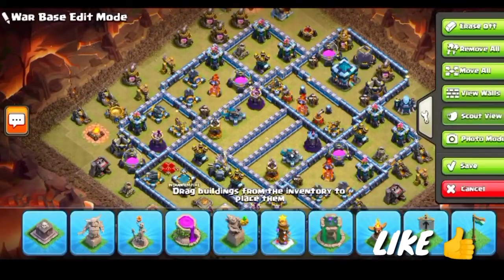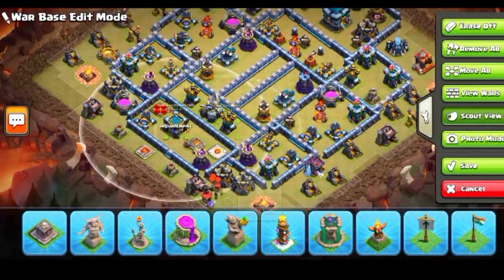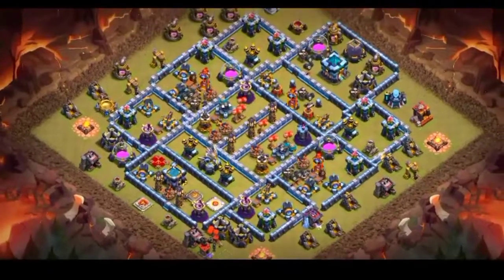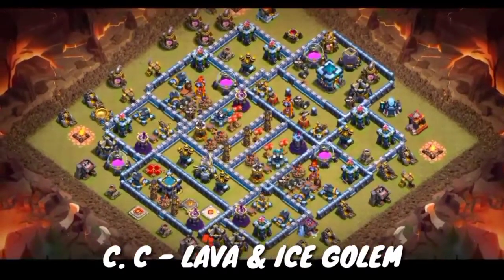New Only 1 star Th13 War base Link | Th13 Anti 1 Star war base | Townhall 13 war base 2021 | COC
Base Link Is Here --

Topics Covered--
1. th13 war base link
2. th13 low defense base
3. th13 anti air base link
4. th13 war base 2021
5. new Th13 cwl base
6. cwl base
7. th13 layout
8. War base

Here You Get All Th13 CWl War +Farming+Trophy Bases.

Here You Get Daily Dose Of New And Anti War Base.
Once In Week I Uplode War Base With Their Replays.
So Please Stay Tune For Awesome Th13  Base.

 IF YOU LIKE THIS CHANNEL
AND GIVE SOME SUPPORT.

SHARE PLEASE

This channel's contents are mainly related to Clash of Clans "Attack" "War Base" "Cwl Base" " Legend Base". However, we also share new attacks & Base from other players in order to help everyone(TH14).

Category: Game
Release date: August 2, 2012
Genre: Strategy Video Game.
Platforms: iOS, Android.
Publisher: Supercell.
Developer: Supercell.

DESCLIMER=THIS VIDEO IS ONLY MADE FOR ENTERTAINMENT PERPOSE.WE DON'T PROMOTE ANY TYPE OF VOILENT ACTIVITY
IN OUR VIDEO.NON OF THIS ACTIVITY IS RELATED TO REAL LIFE.

Thanks you guys for support

ENJOY CLASH OF CLANS